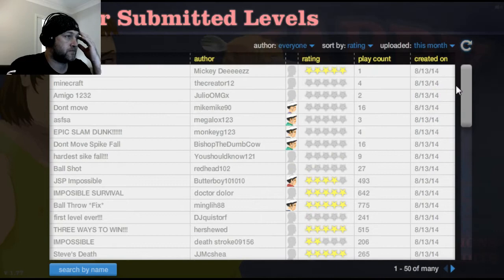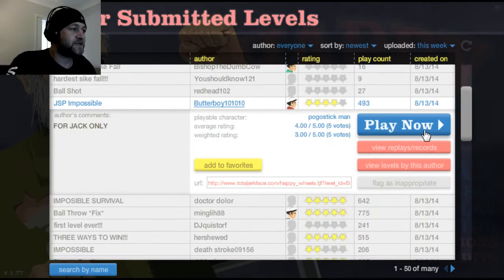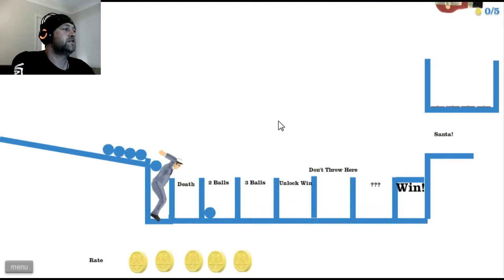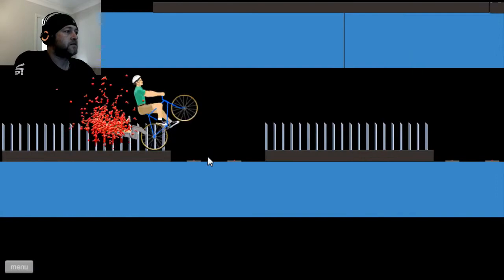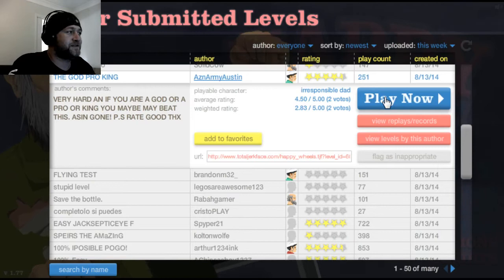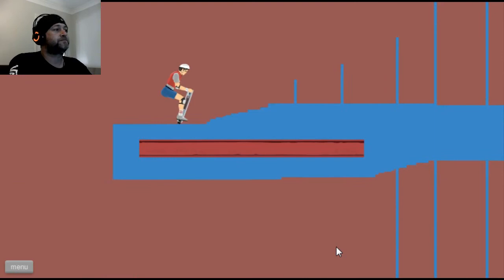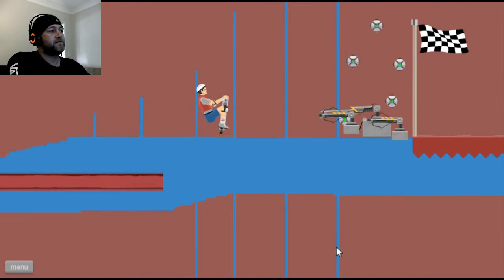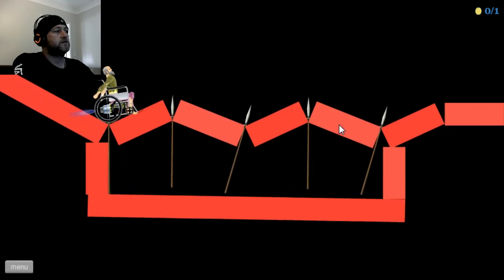Happy Wheels with EbuGamer #1 Jacksepticeye Boy Butter?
Playing some Happy Wheels for Joshy,Timmeh, Amz and a few other at EbuGamer
Zotac GeForce GTX 780 OC Edition
One person will win one Zotac GeForce GTX 780 OC Edition Video Card
Drawn 24/08/2014
Please read t&c`s
Become a EbuGamer V.I.P and get a bundle of games from Bundle Stars, 10 entries in the daily competitions and 100 in the major competition.